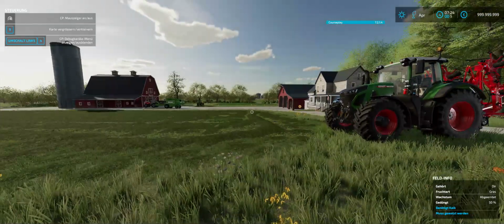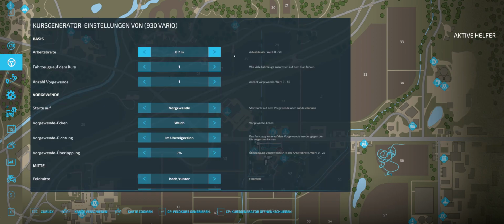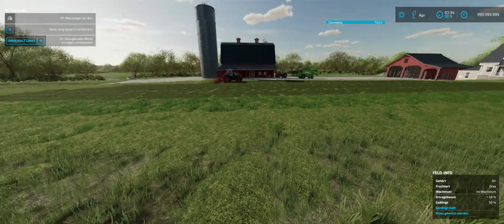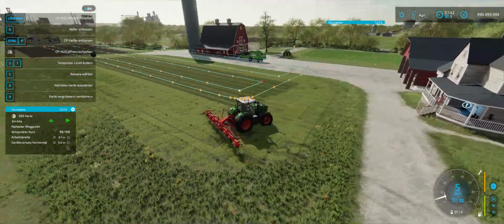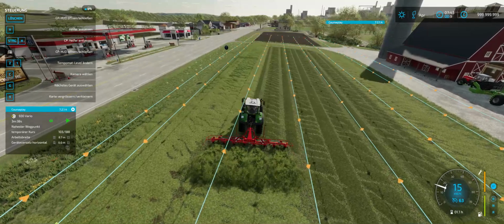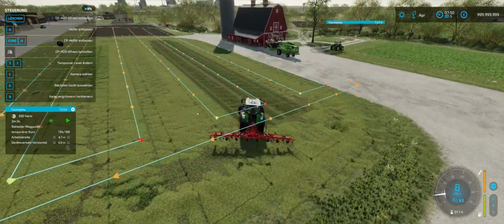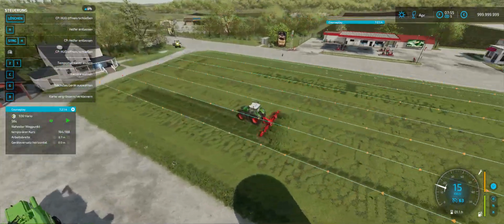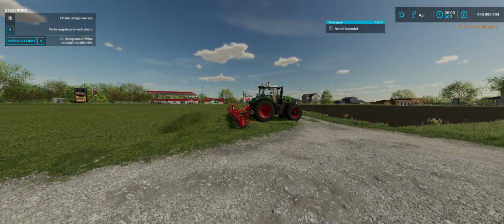Courseplay tutorial part 9 for farmsim 22 ( Hay turner )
Using courseplay to make hay with a hayturner.